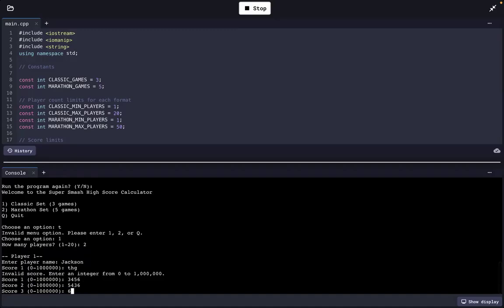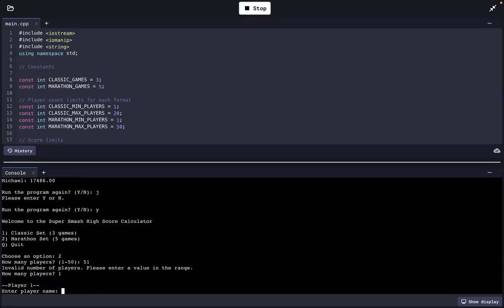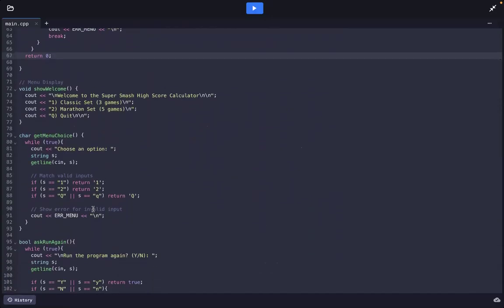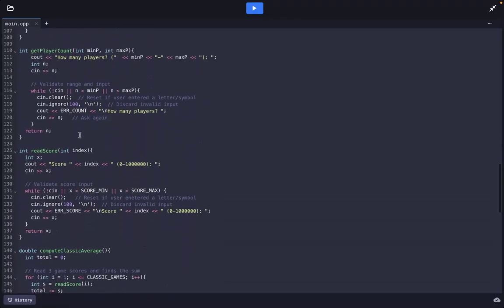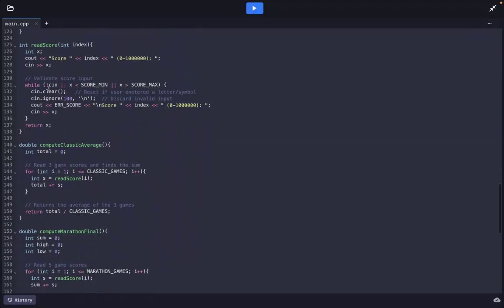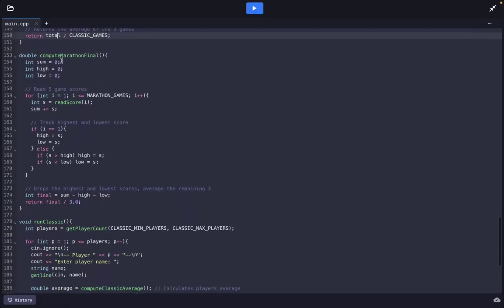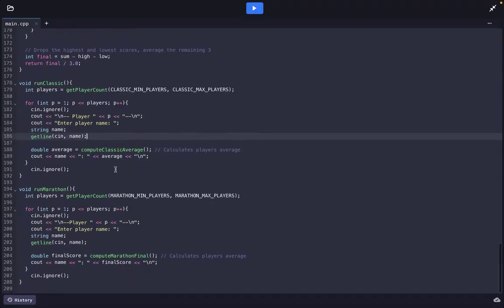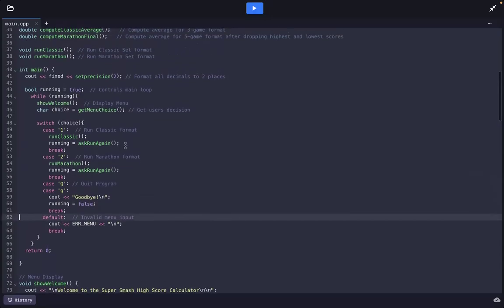Super Smash Bros High Score Tournament Calculator Midterm #1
Jackson Holster
CIS-5 Online